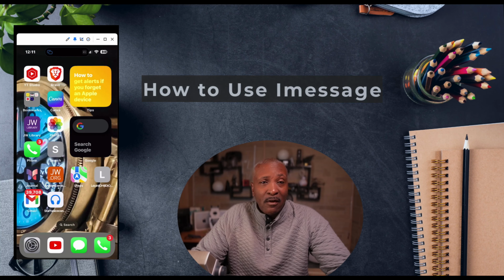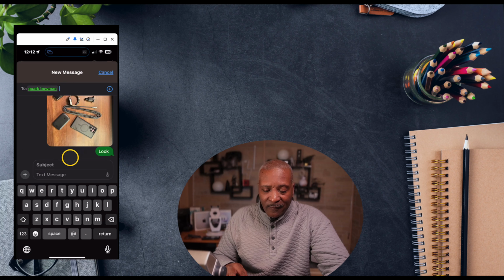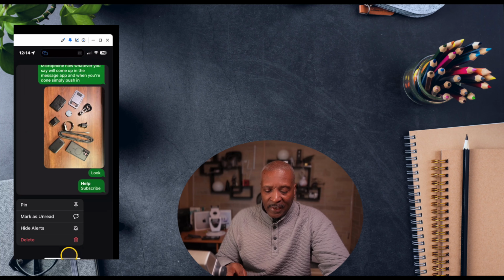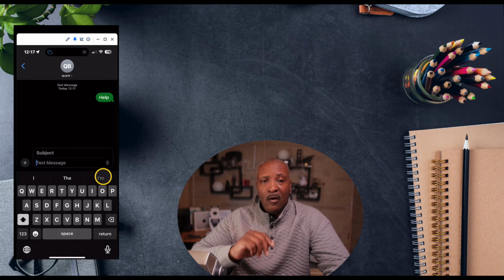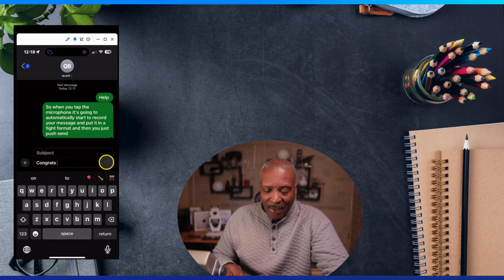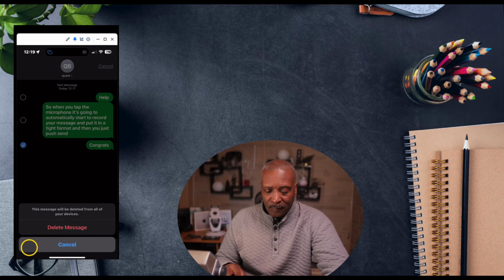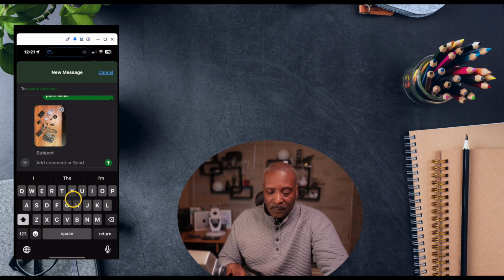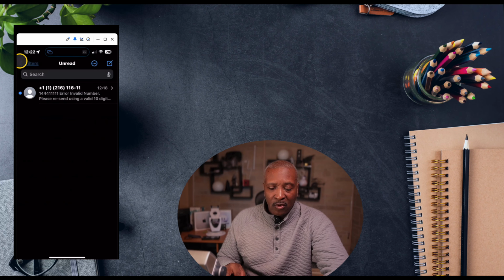Master iMessage like a Pro: Seniors Edition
Look no further than iMessage! In this tutorial, we’ll walk you through the basics of using iMessage on your iPhone. You’ll learn how to activate iMessage, compose and send messages, receive and read messages, use iMessage effects and reactions, forward and delete messages, and more.
Hey Boomers! Ready to master your tech game and join the digital revolution? Buckle up, because Boomers Tech Show is here to blast away the tech confusion and equip you with the skills to rock that smartphone, tame the tablet, and connect with the world like never before!
Tired of being left behind? Forget those frustrating pop-ups and confusing menus! We'll break it all down slow and steady, in plain English, so you can finally use your gadgets with confidence.

Think of us as your tech-savvy grandkids, but without the eye rolls and jargon. We'll show you how to:

Video chat with your far-flung family (and avoid those awkward silences!)
Shop online and score sweet deals (without getting scammed!)
Snap Insta-worthy pics and share your memories (and maybe even go viral!)
Stay safe and secure online (no more hackers or creepy viruses!)
Discover all the cool tech that makes life easier (from smart home gadgets to fitness trackers!)

Together, let's show the world that boomers can rock the tech world like nobody's business!